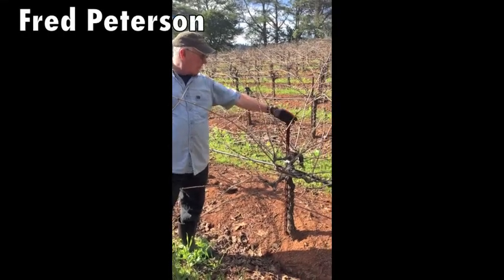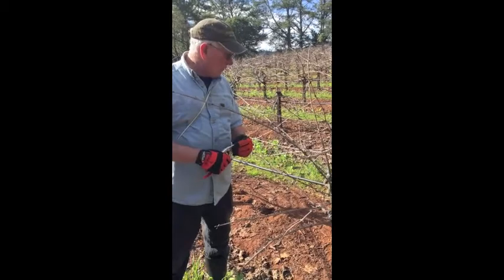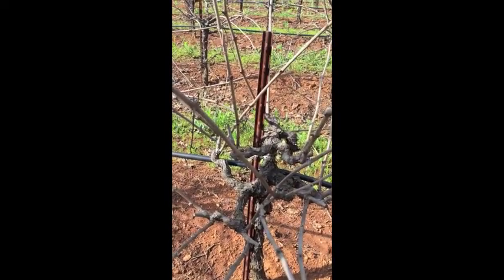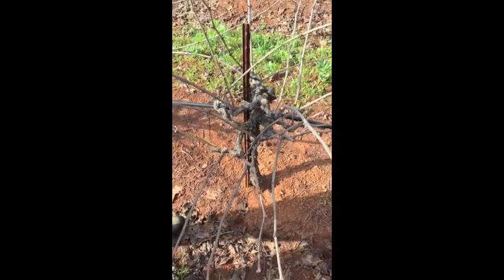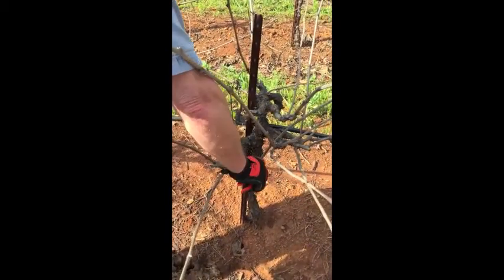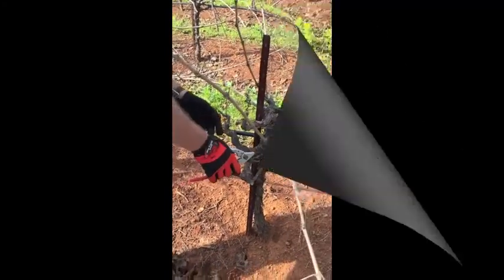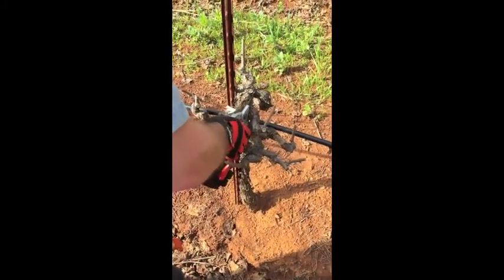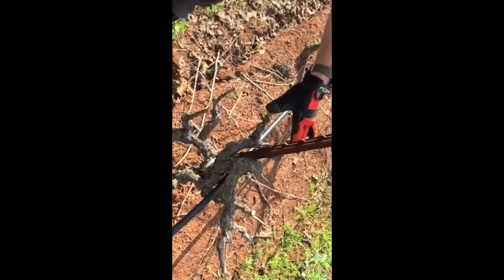Head Trained Spur Pruned Zinfandel as demonstrated by master winegrower Fred Peterson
Winegrower Fred Peterson on his vineyard in the Dry Creek Valley on top of Bradford Mountain shows us how to properly prune a 10 year old zinfandel vine using the head trained spur prune method.